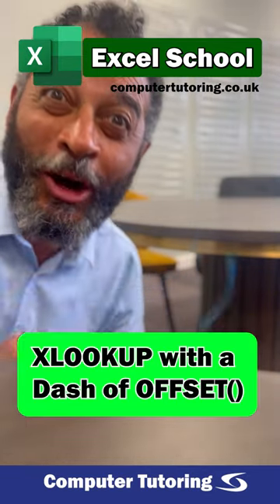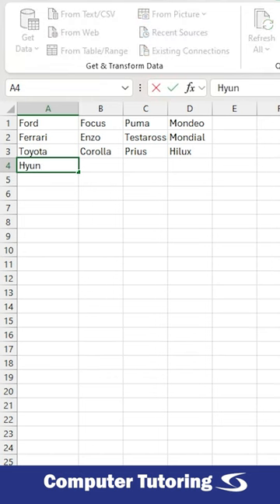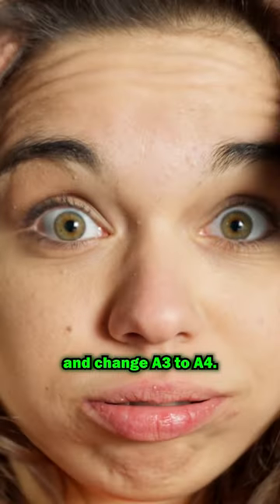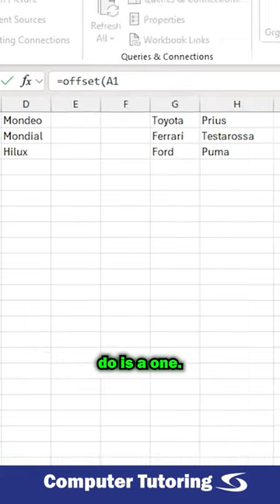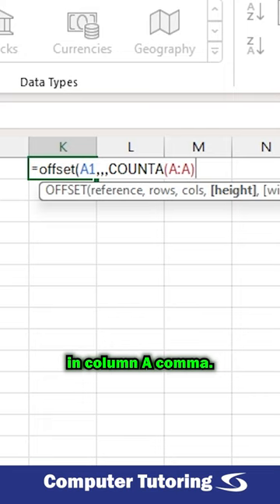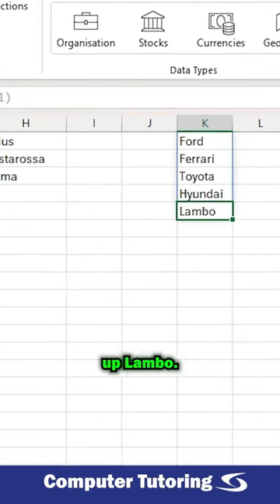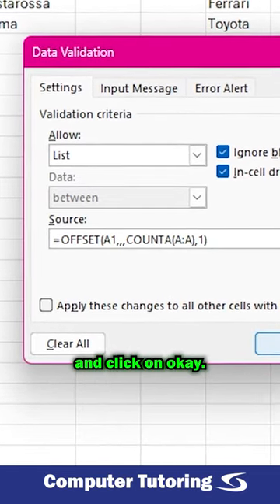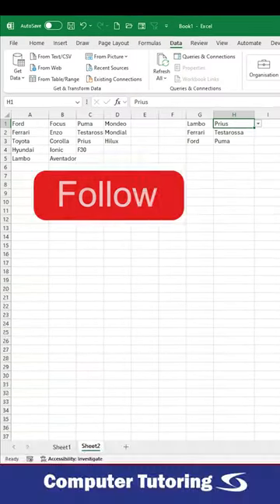XLOOKUP with OFFSET for content sensitive DDL Master Excel with XLOOKUP & OFFSET!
**Title:** XLOOKUP with OFFSET for Content-Sensitive Drop-Down Lists 📊 Master Excel with XLOOKUP & OFFSET! 💻

**Description:**

🎉 Welcome to our latest Excel tutorial! Today, we're diving into an advanced Excel technique that combines the power of **XLOOKUP** and **OFFSET** to create dynamic, content-sensitive drop-down lists. Whether you're an Excel enthusiast or a professional looking to enhance your spreadsheet skills, this video is for you!

1. **Introduction to XLOOKUP:** Understand the basics of this powerful lookup function and how it outperforms traditional VLOOKUP.
2. **Introduction to OFFSET:** Learn how OFFSET can dynamically reference ranges based on specified rows and columns.
3. **Creating Dynamic Drop-Down Lists:** See how combining XLOOKUP and OFFSET can help you create responsive, content-sensitive drop-down lists.
4. **Practical Examples:** Follow along with real-world examples that demonstrate how to apply these functions in your own workbooks.
5. **Pro Tips & Tricks:** Get insider tips on how to optimize your Excel workflows using these advanced functions.

Creating content-sensitive drop-down lists can significantly enhance the interactivity and user experience of your spreadsheets. This technique is especially useful for data validation, form controls, and dynamic reporting.

- Excel users of all levels looking to expand their skills.
- Data analysts who need to create more interactive and user-friendly spreadsheets.
- Anyone interested in mastering advanced Excel functions.

**🔗 Useful Links:**
- **Download Practice File:** [Link to practice file]

**Chapters:**
0:00 - Introduction
1:20 - Understanding XLOOKUP
5:10 - Exploring OFFSET Function
9:45 - Creating Dynamic Drop-Down Lists
15:30 - Real-World Examples
20:00 - Pro Tips & Tricks
25:00 - Conclusion & Next Steps

- **Facebook:** [Link to Facebook page]
- **Twitter:** [Link to Twitter account]
- **Instagram:** [Link to Instagram profile]
- **LinkedIn:** [Link to LinkedIn profile]

Master Excel with XLOOKUP & OFFSET today and take your spreadsheet skills to the next level! 🚀